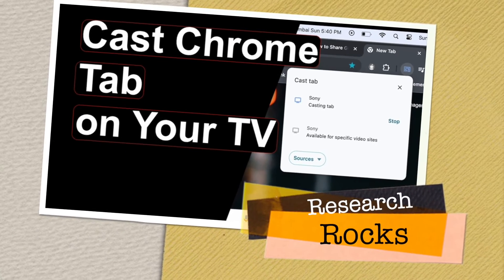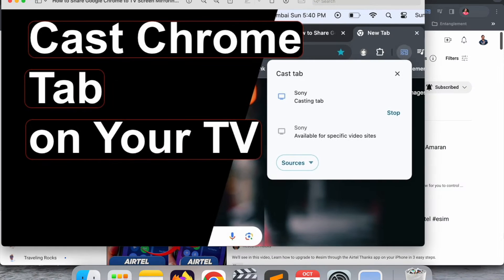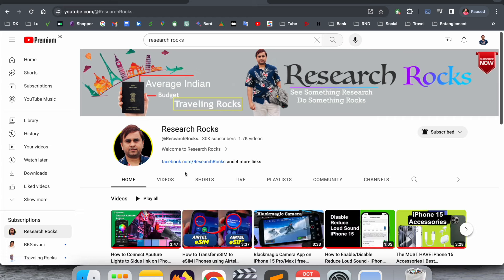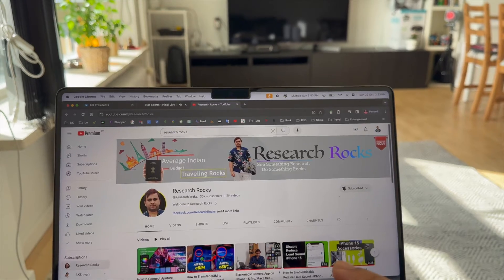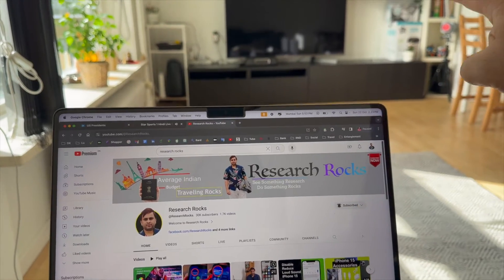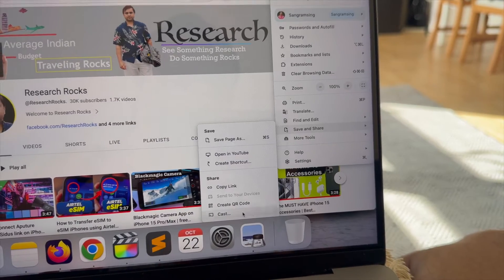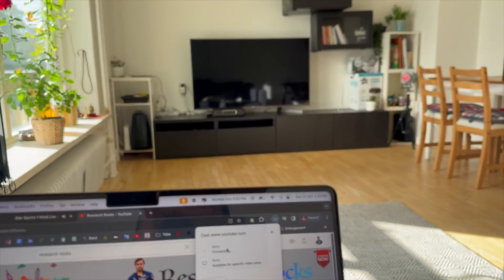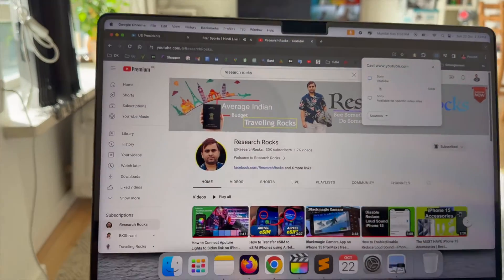How to Share Google Chrome to TV Screen Mirroring | Cast a Chrome tab on TV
We'll see in this video, Use your PC and Chromecast device to show a Chrome tab or your screen on your TV.